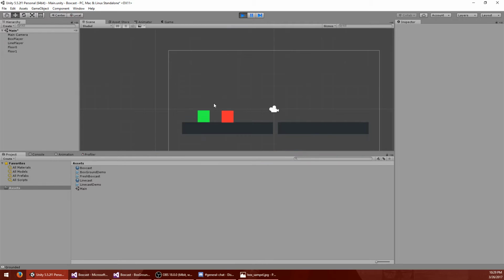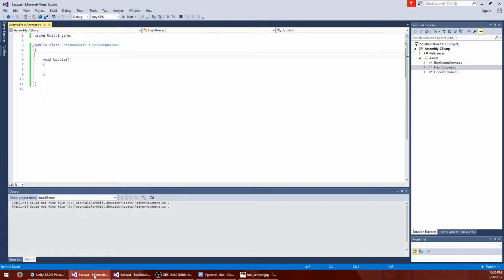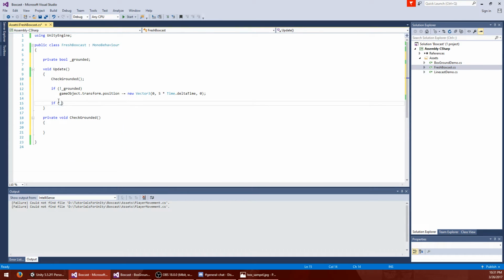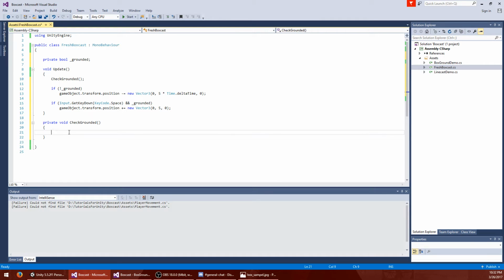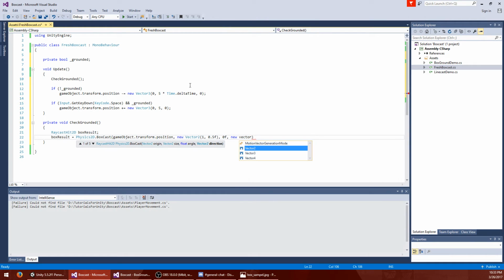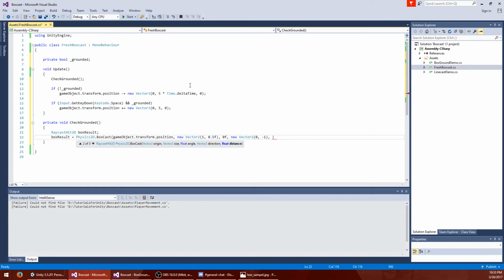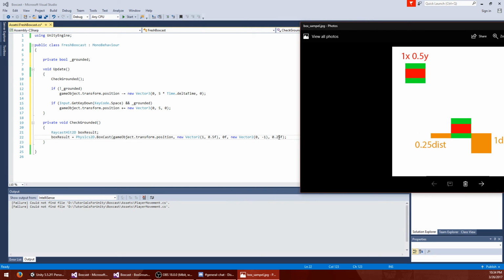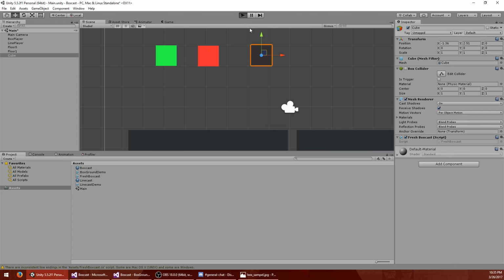Unity (5.5.2) - Using BoxCast2D